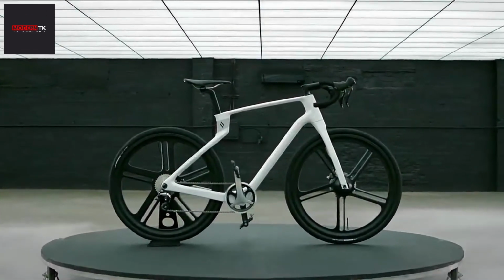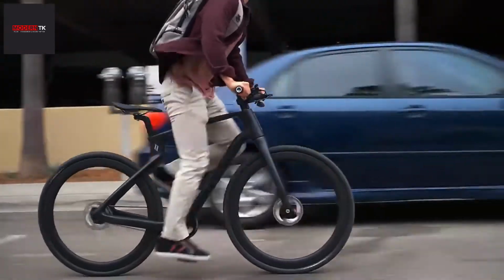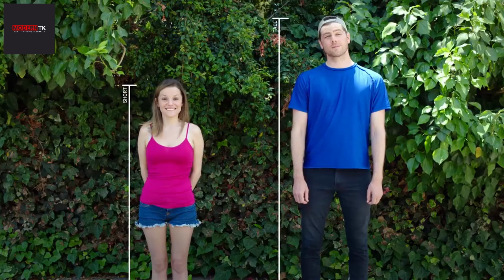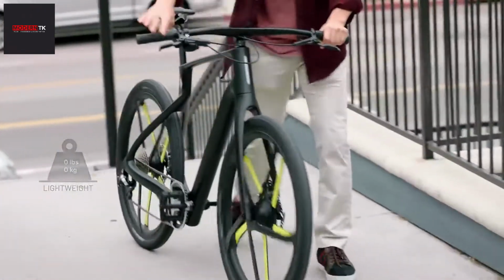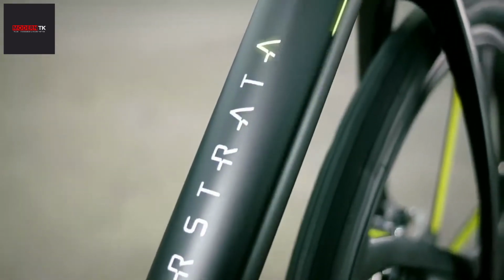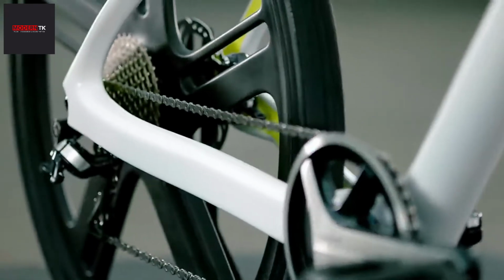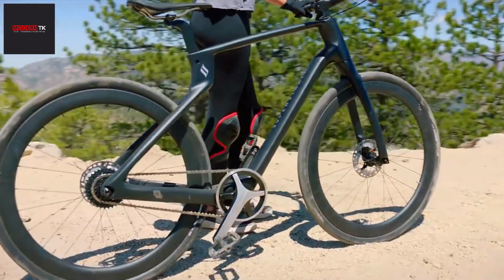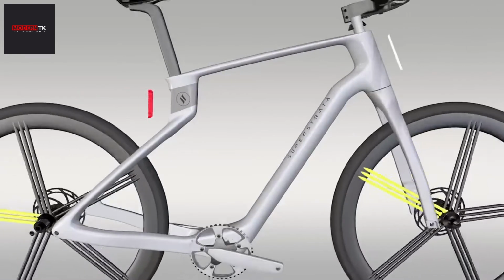The Superstrata: Custom 3D-printed carbon fiber e-bike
Today's video features the Superstrata custom 3D printed carbon fiber e-bike.

New videos added every day.. keep tuned the best is yet to come :)